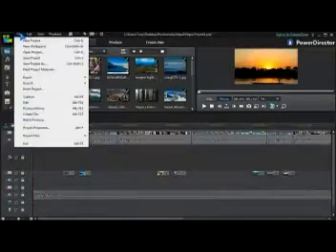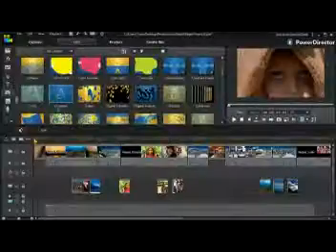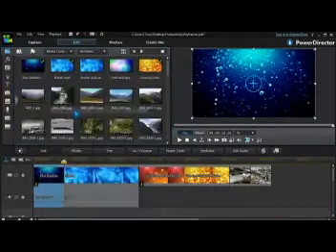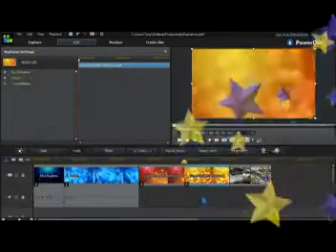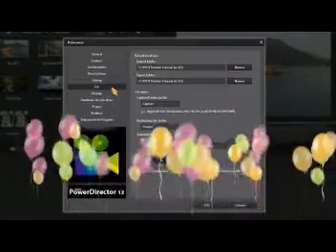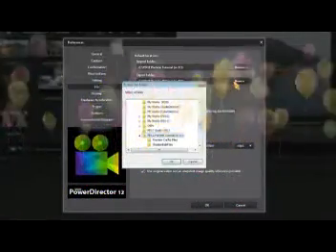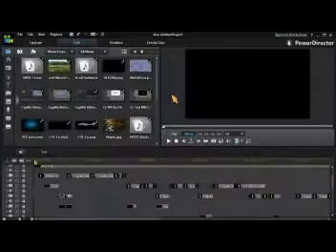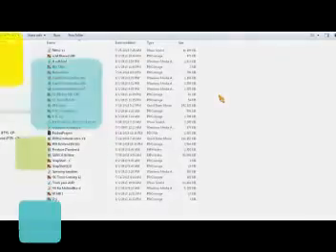cyberlink power director tutorial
today i show you the tutorial of cyberlink power diretor
must watch